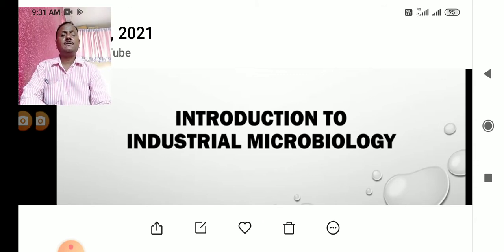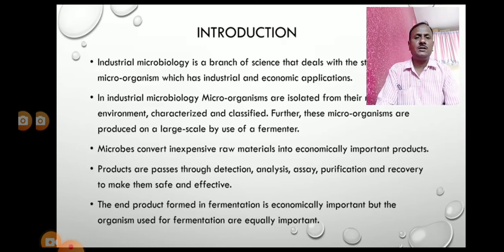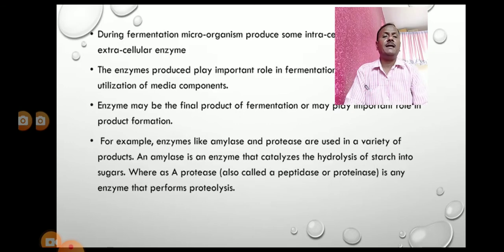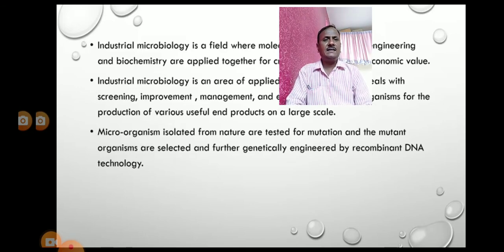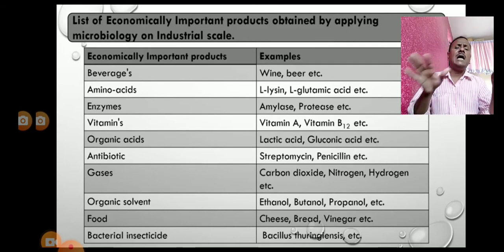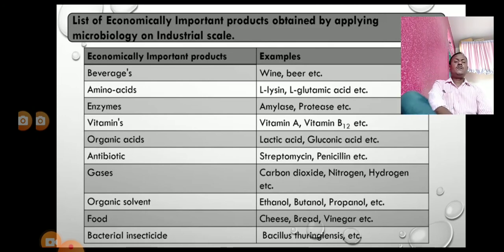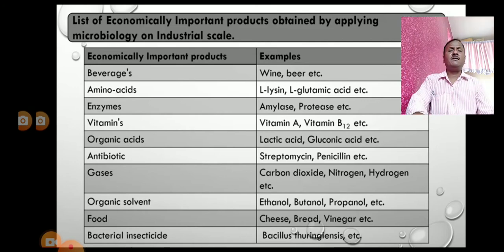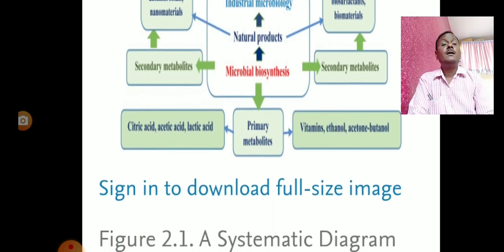Scope of Industrial Microbiology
Prof. Sandeep Mundhe